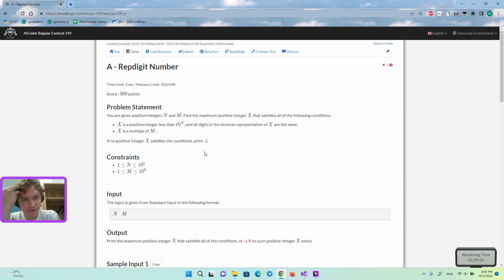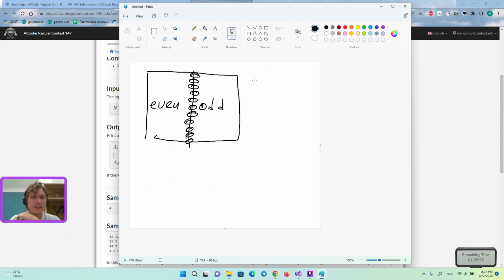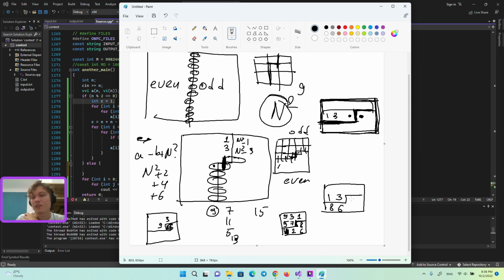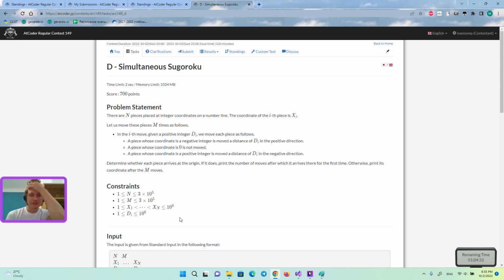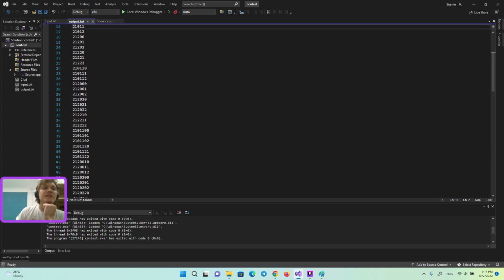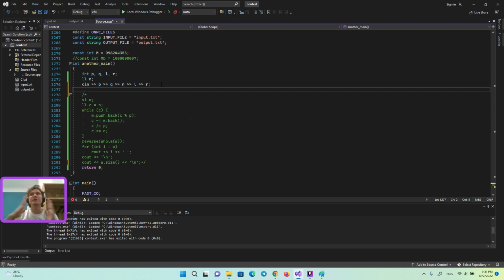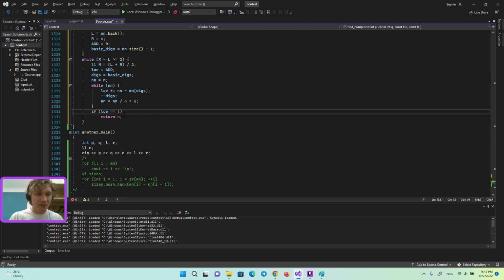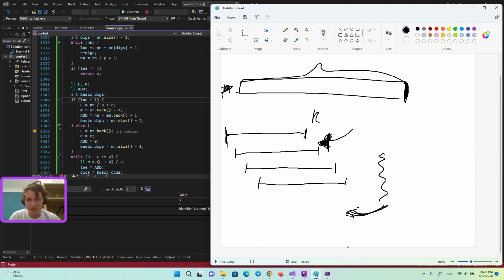AtCoder Regular Contest 149 screencast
Timecodes:
00:00 — Introduction
00:12 — orz found the wrong contest
00:27 — Contest started, still no idea what's going on
00:35 — orz realized everything
00:39 — Found AtCoder Regular Contest 149
0:46 — Problem A
10:18 — Problem B
20:30 — Problem C
49:58 — Problem D (did not solve)
1:04:14 — Problem F